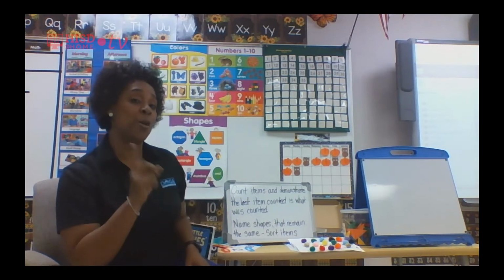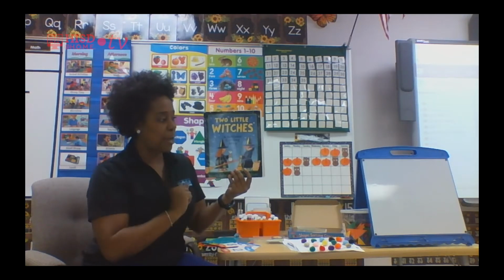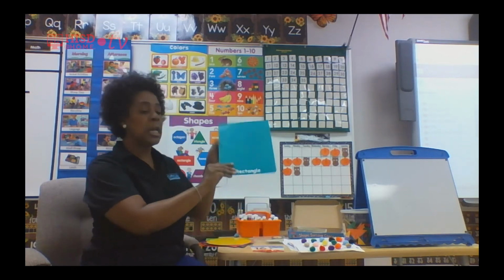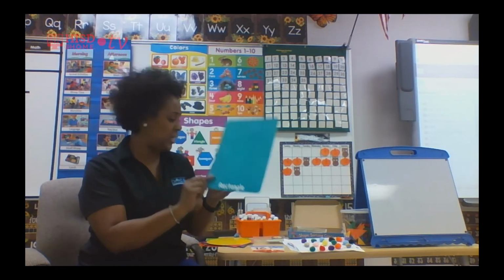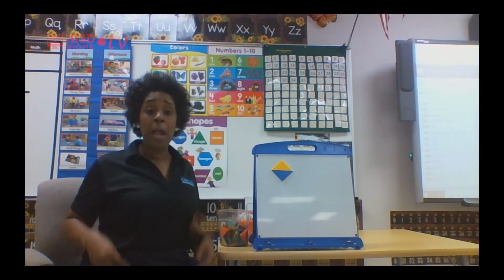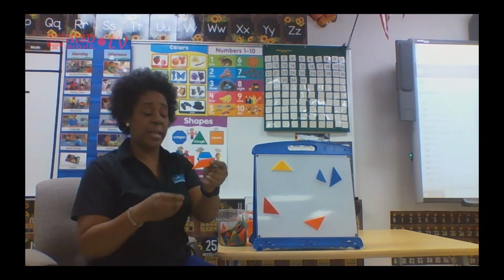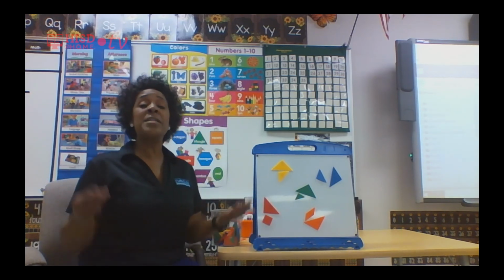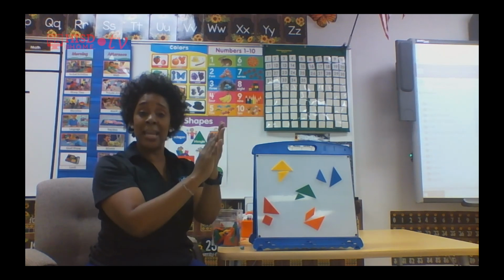PreK K Math Counting Shapes Week of October 19 Misty Thomas TRT25 14